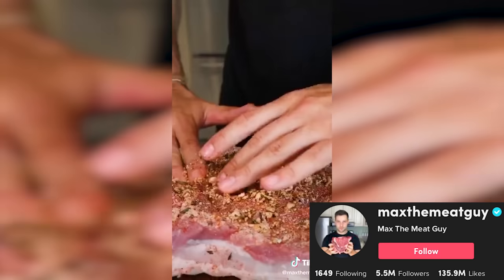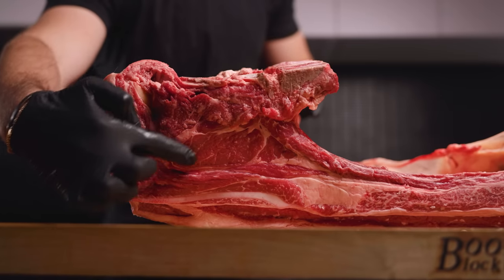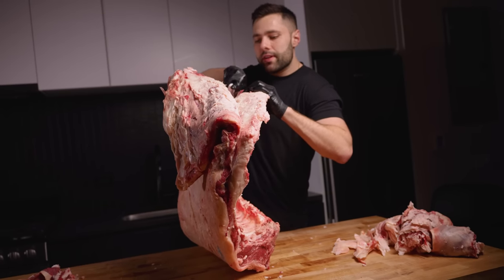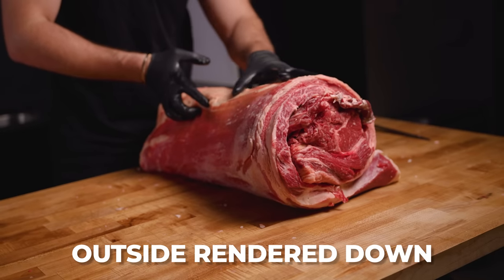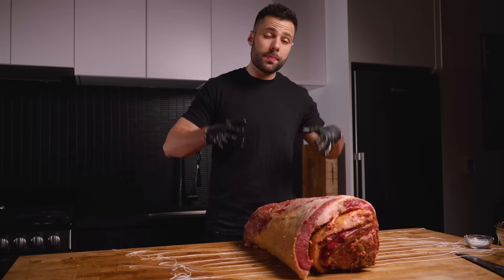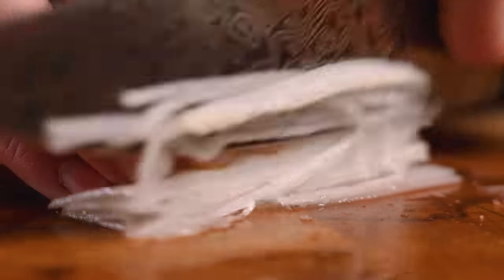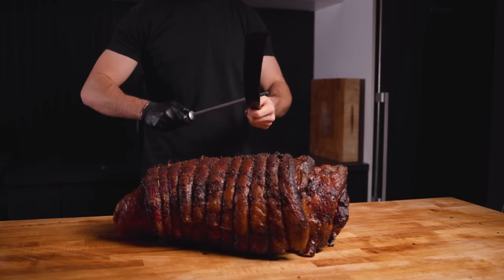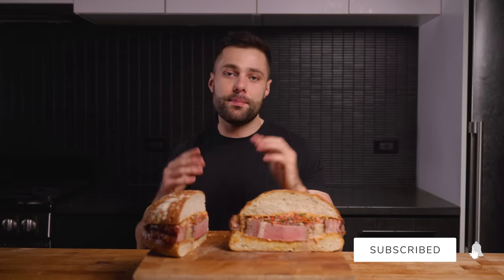The $1,000 Beefchetta (that changed my life)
Today we took on what is quite easily the largest and most intimidating cut of beef that has ever entered my kitchen. With the ribeye, short ribs, skirt steaks and navel still attached, my goal was to turn this entire section of a cow into the ultimate beefchetta. I made a game time decision to also cook a giant rack of ribs - this was truly a supersized experience!